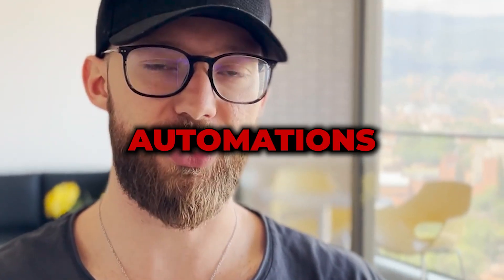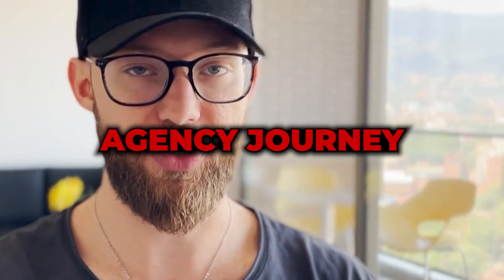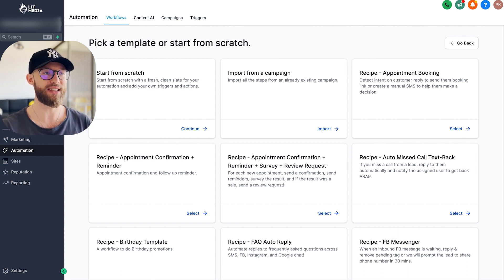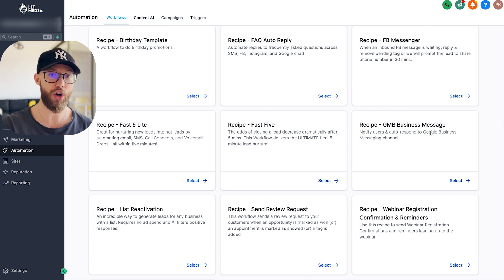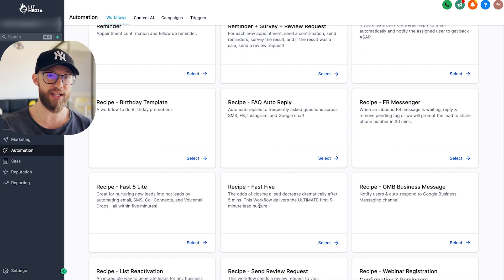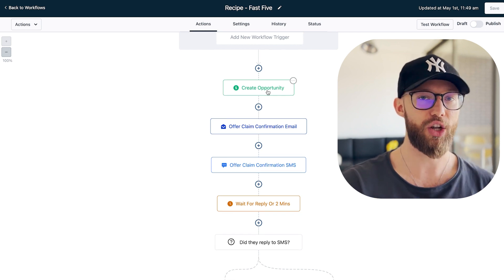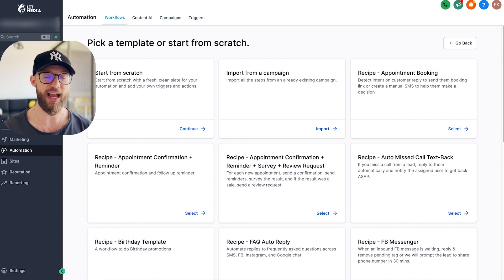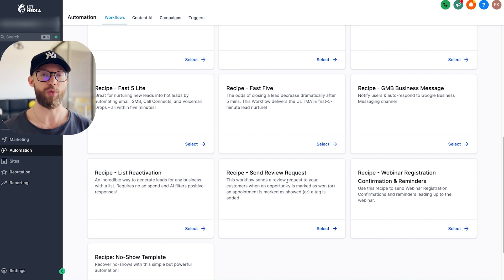Use Workflows and Automation inside GoHighLevel To Get Clients